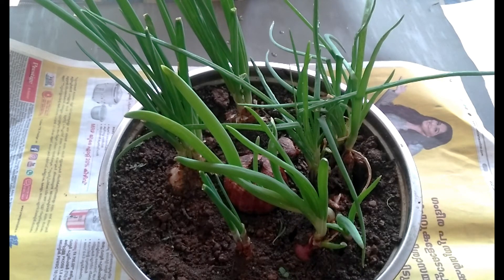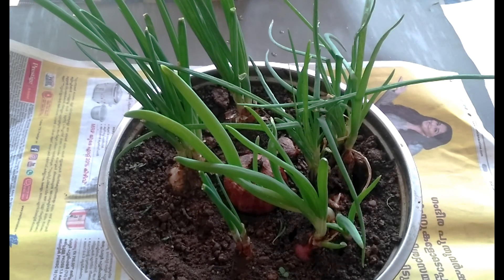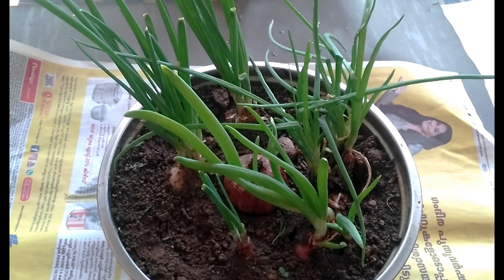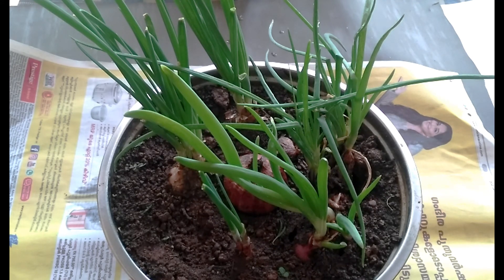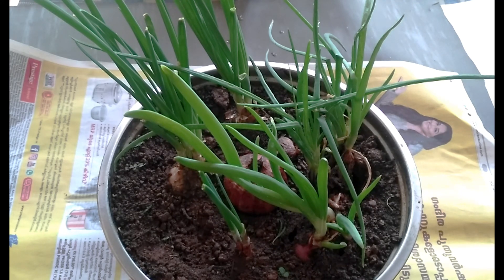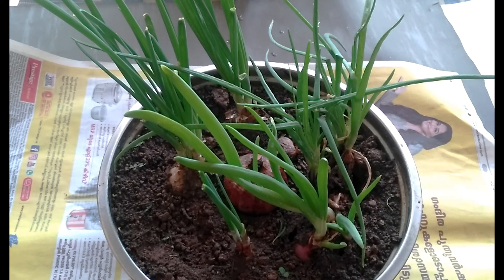Spring Onion veettil elupathil nattupidippikkam.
Very nice veg. Spring onion.